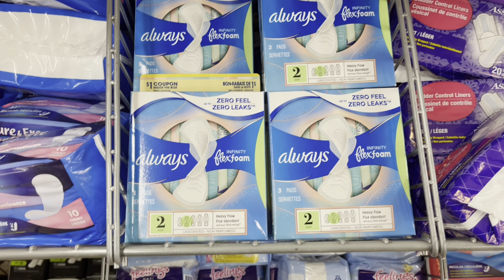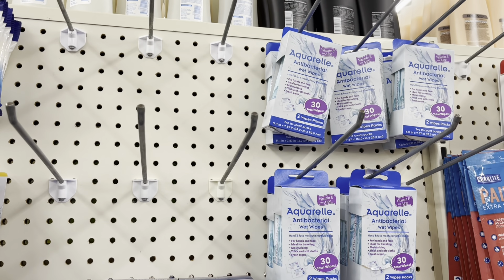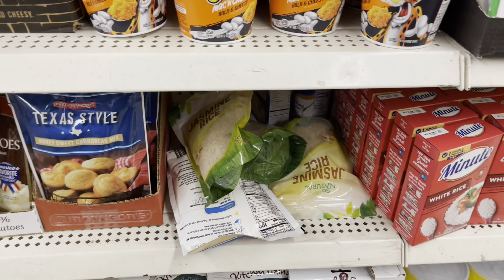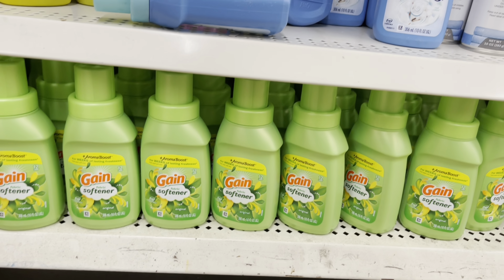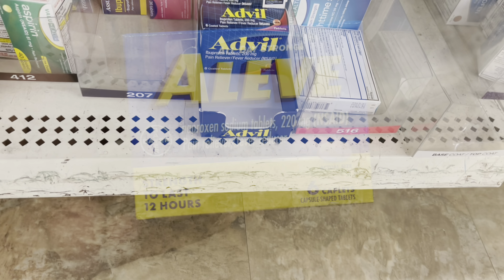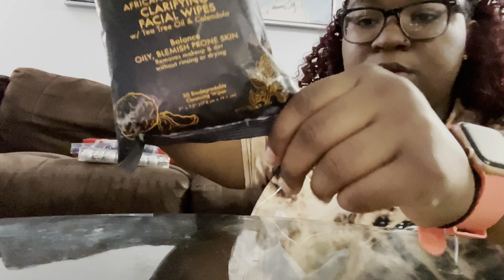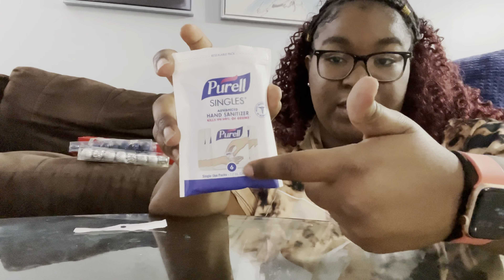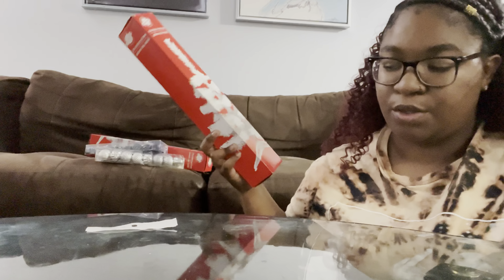Shopping At Dollar Tree‼️ What’s the best deal?👀